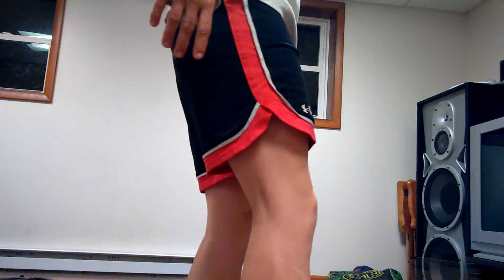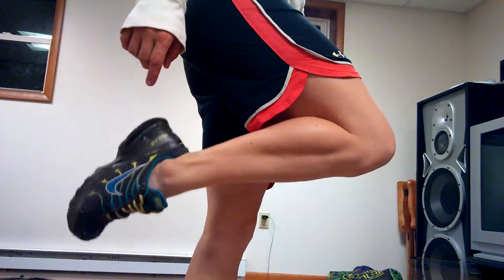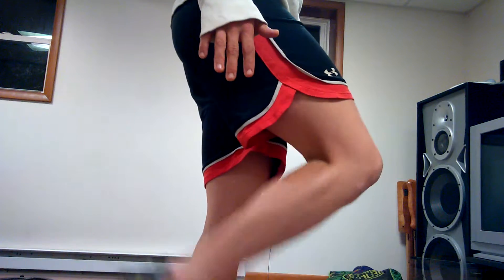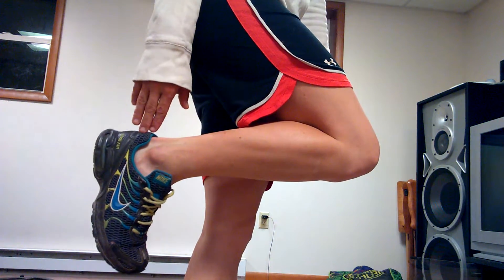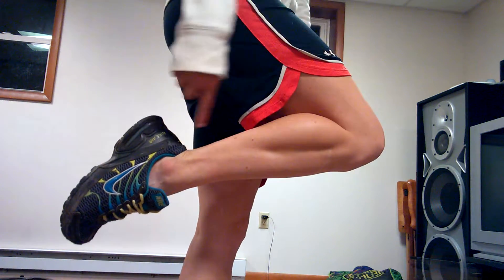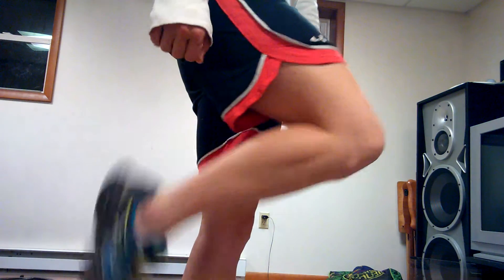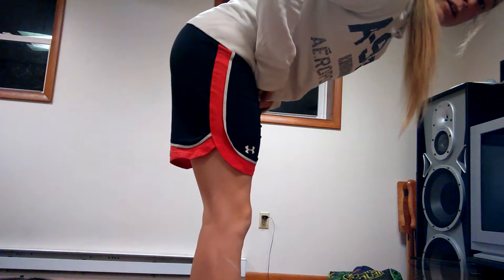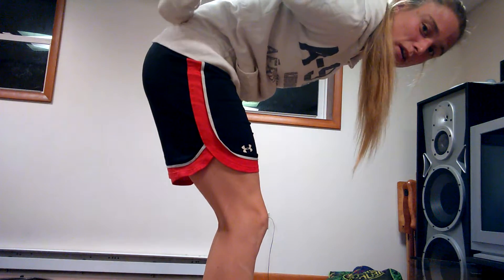Muscle Functions: The Gastrocnemius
Origin, insertion, functions, and exercises of the Gastrocnemius muscle